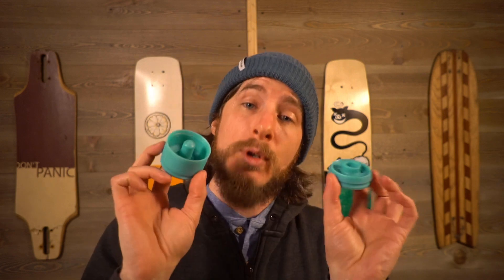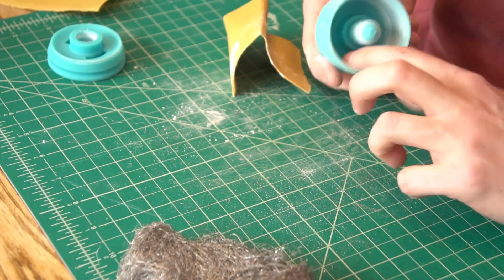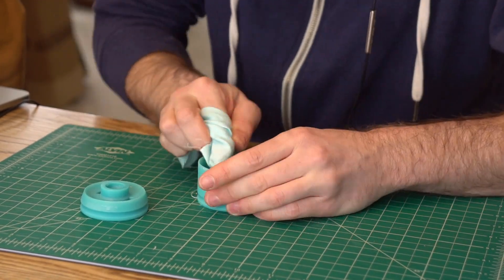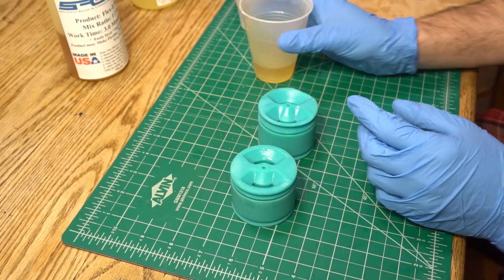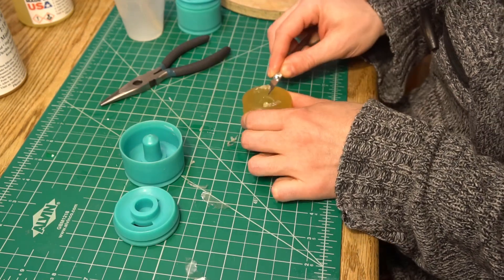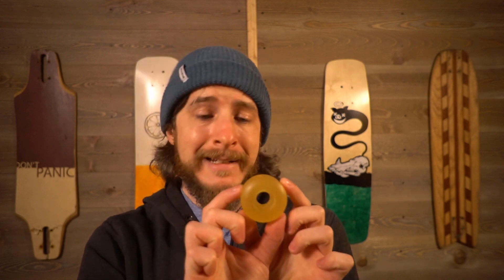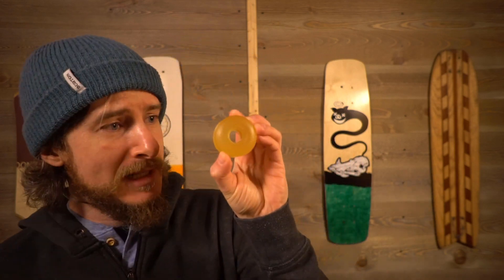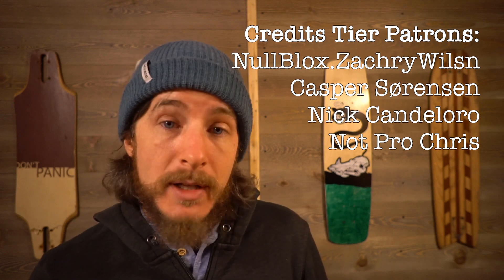A Resin Printed Mold System for Casting Solid Urethane Skateboard Wheels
I've got a new set of molds designed that allow me to cast solid skate wheels that don't require cores. I'm also experimenting with resin printing wheel molds this time around. There are a lot of improvements I can still make, but the results so far are super encouraging.